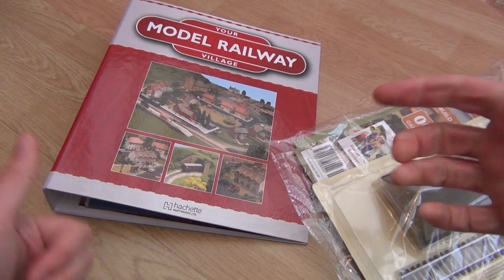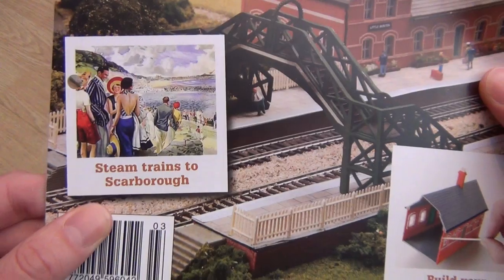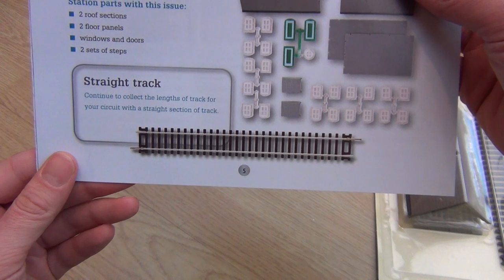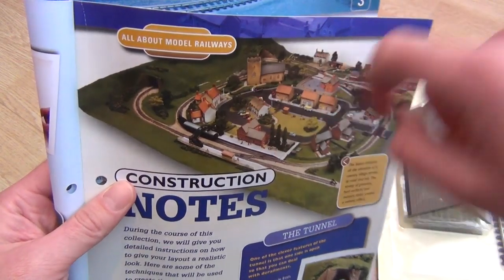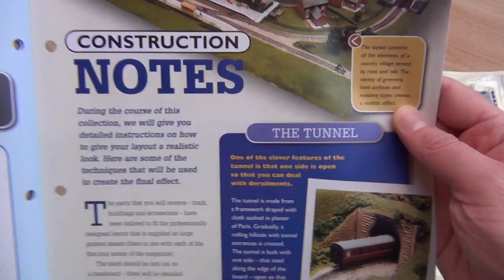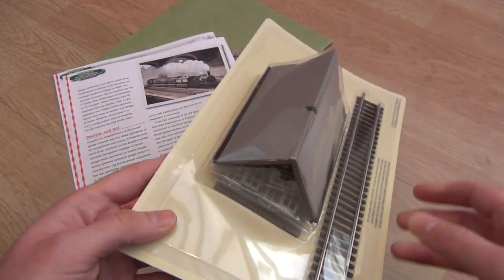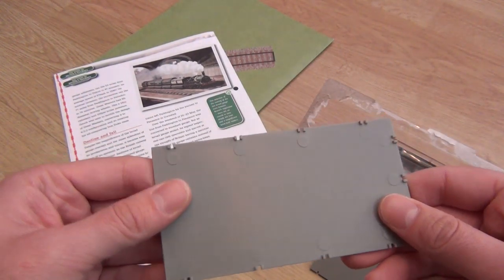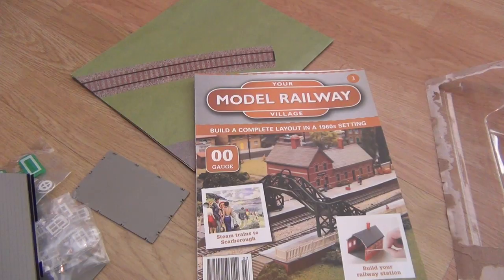Your Model Railway Village - Part 3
Sorry for the delay, but Part 3 is finally online! (I have another 4 parts to get uploaded too, and I think another delivery is due anytime now, so expect a bit of a mini-rush of these!) In this part, the rest of the station house is opened, and the magazine looks at the famous GWR! Enjoy